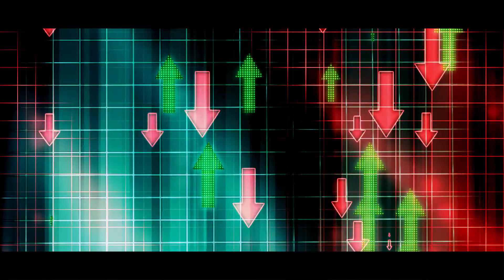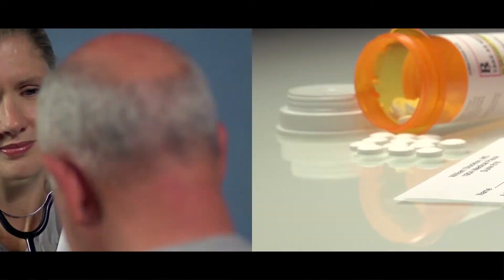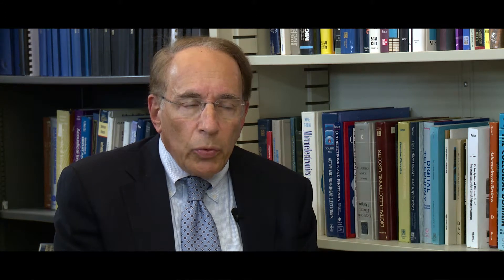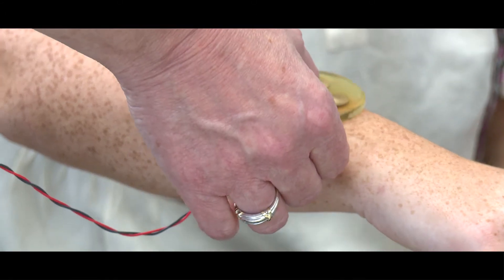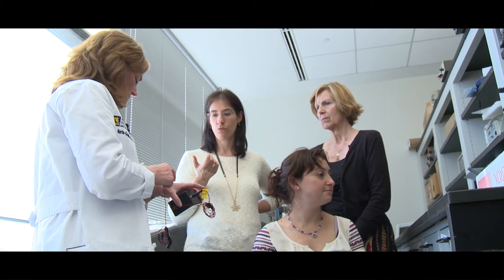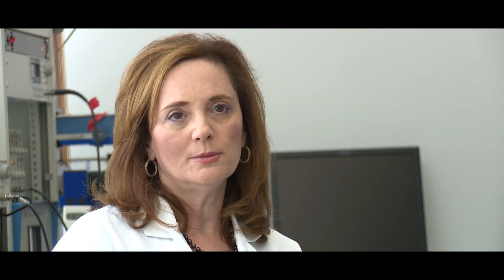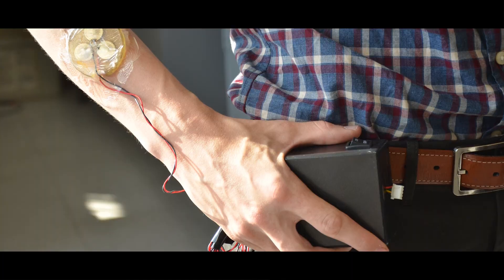Drexel's Ultrasound Wound Healing Device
Drexel researchers have developed a battery-powered device — as small and light as a watch — that can heal chronic wounds with low-frequency ultrasound. A $3 million NIH grant will allow the interdisciplinary team to test the radical new treatment on more than 100 patients over the next five years.